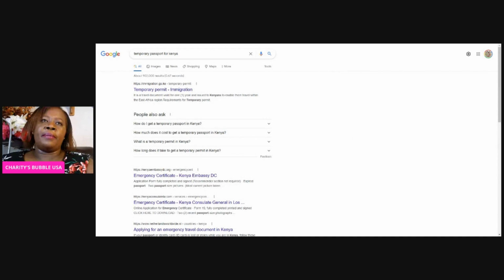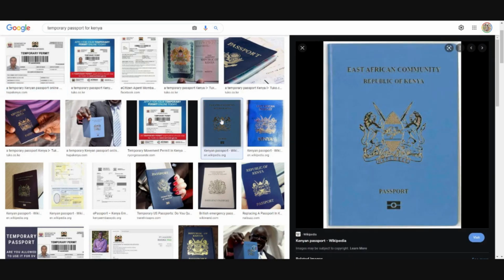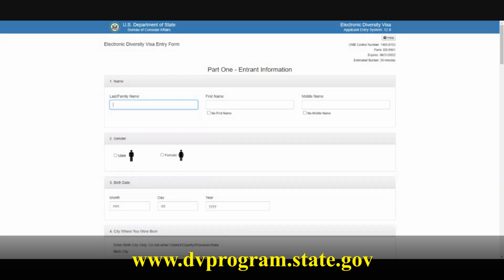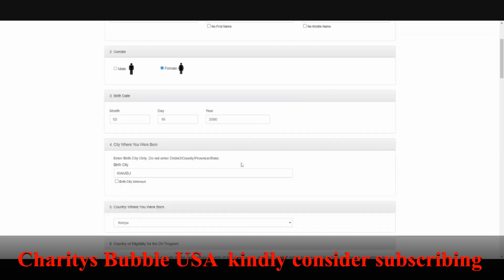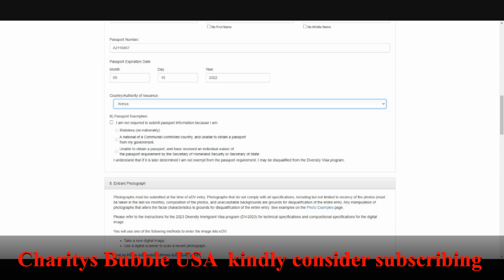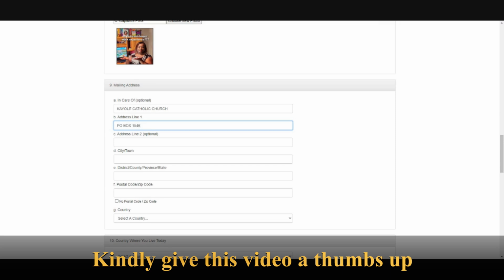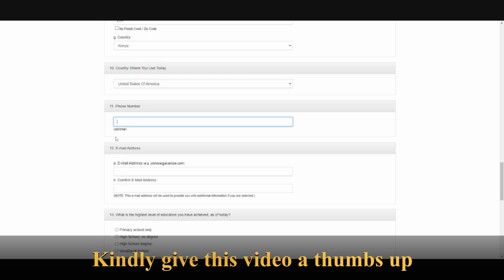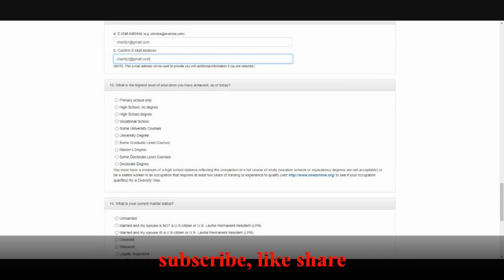YOU MUST USE THIS METHOD TO APPLY FOR DV 2023 INORDER TO WIN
DV 2023 APPLICATION PROCESS
HOW TO APPLY FOR DV 2023
 EASIEST WAY TO APPLY FOR DV 2023
 DV 2023 DATES
 WHAT IS REQUIRED TO APPLY FOR DV 2023